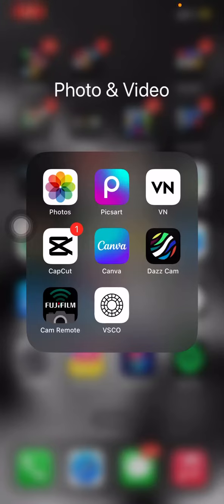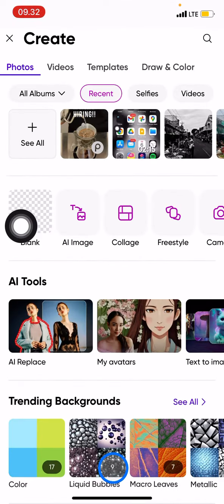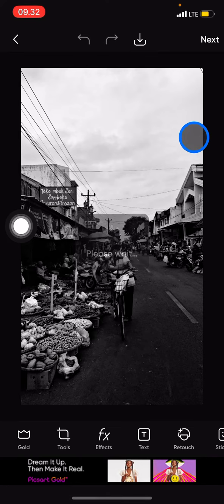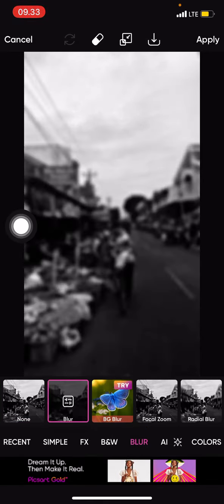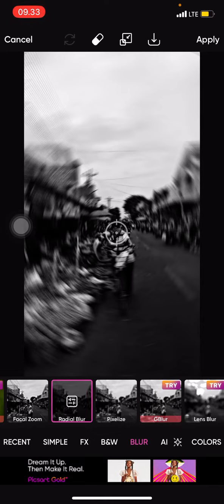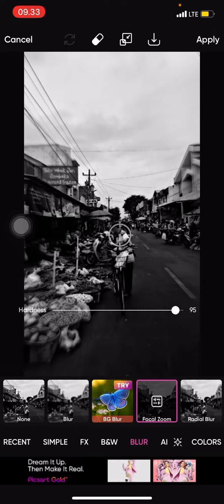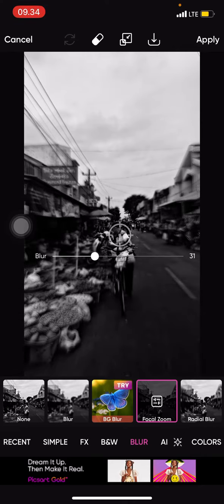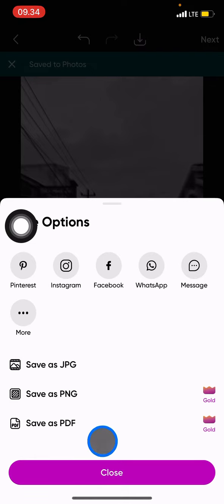Blurry Effect for Your Aesthetic Pictures! How to Add Blurry Effect Pictures on Picsart?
BLURRY EFFECT!! Picsart provides more than one blurry style for editing our pictures. This support us to get more aesthetic result in editing. Here is how to make blurry effect by picsart.